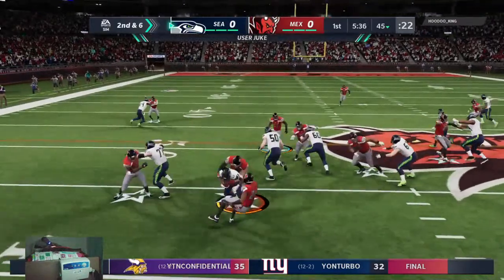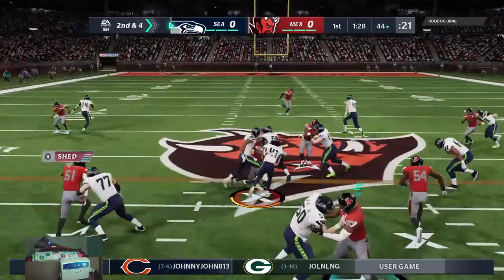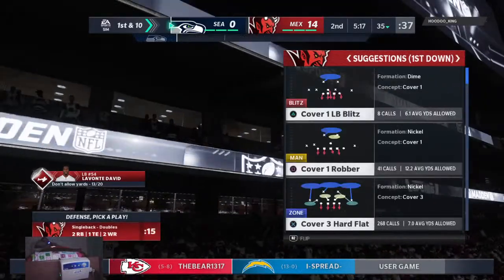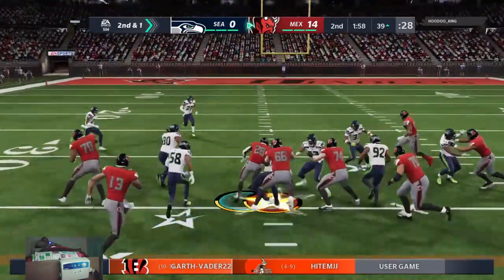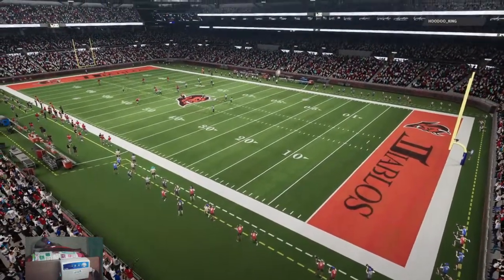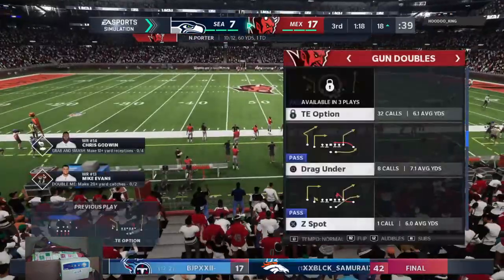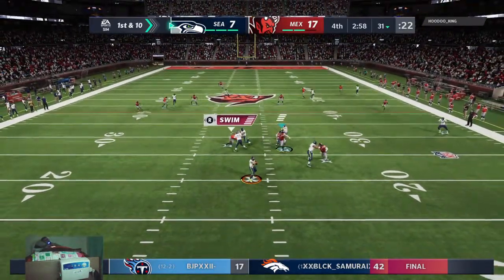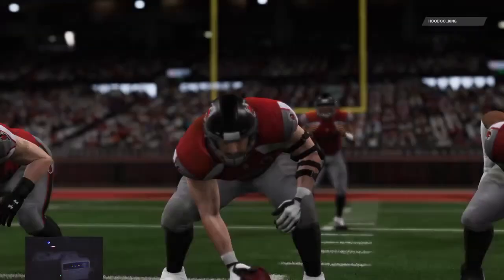DFB WK 15